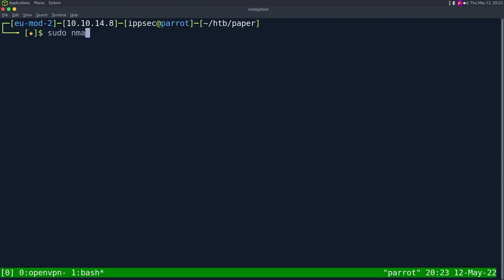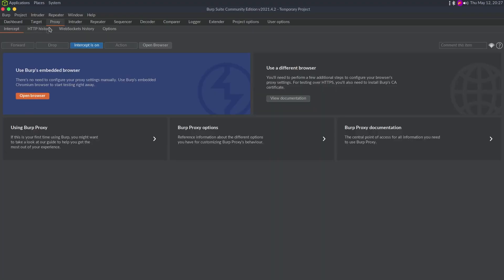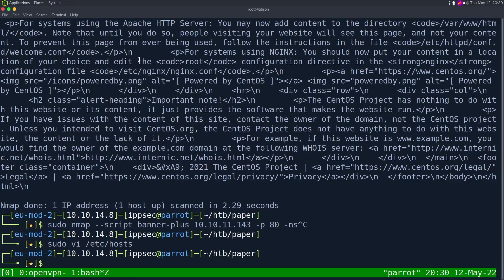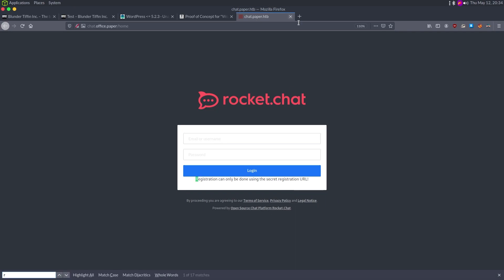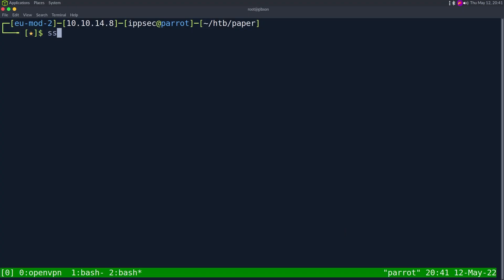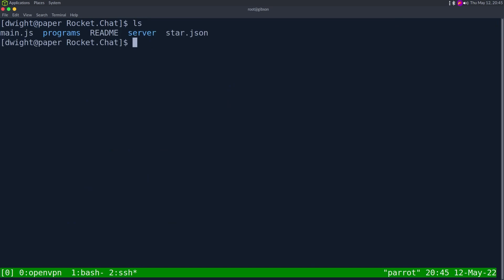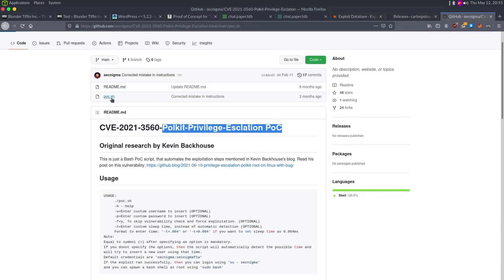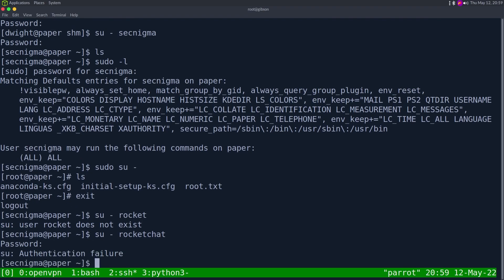HackTheBox - Paper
00:00 - Intro
00:55 - Start of nmap
01:45 - Checking out what version of Centos is running
03:20 - Running Feroxbuster and GoBuster
04:40 - Noticing a X-Backend-SErver header that leaks the virtual host Office.Paper
05:00 - Showing my favorite nmap script Banner-Plus
06:45 - Office.Paper is wordpress, running wp-scan
10:15 - Discovering a vulnerability that lets us read posts that are in drafts, finding a Rocket Chat Server
13:10 - Discovering a Rocker Chat Bot finding an LFI and getting a password which we can use to ssh
17:30 - Looking at the ps output of the server to see who the bot runs as
19:30 - Running LinPEAS
20:55 - Finding out it is vulnerable to CVE-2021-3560 Polkit Privilege Escalation
22:08 - Running the polkit exploit and creating a secnigma user